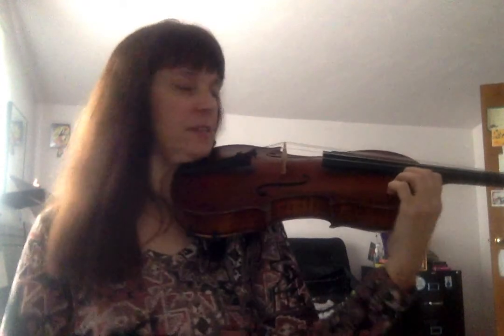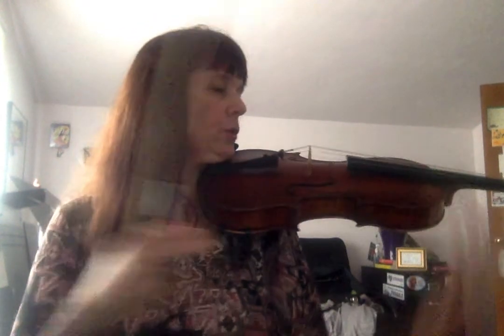VIOLA Rhythm on Open A